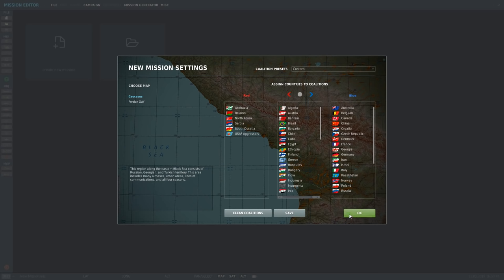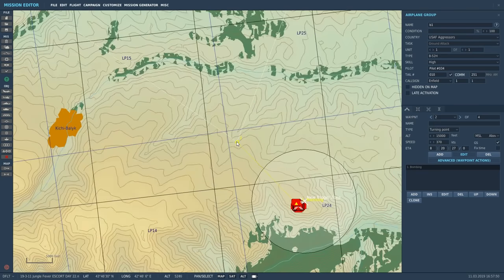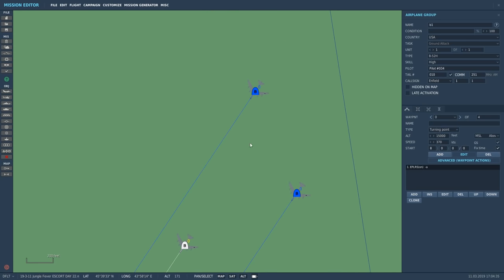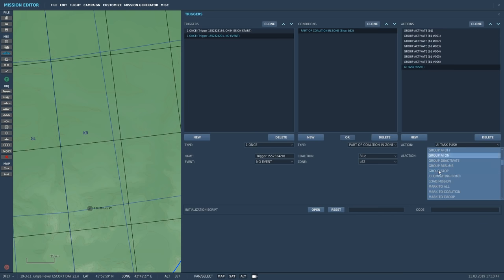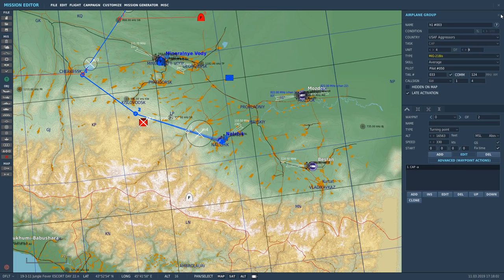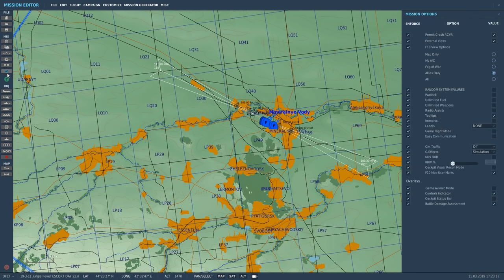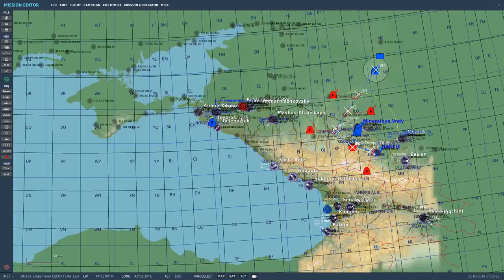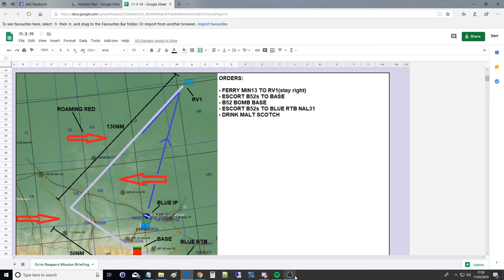Mission Editor: Example Of Creating Bomber Escort Mission | DCS WORLD